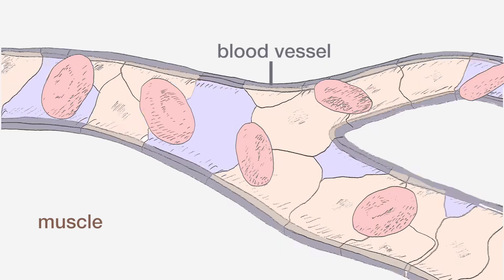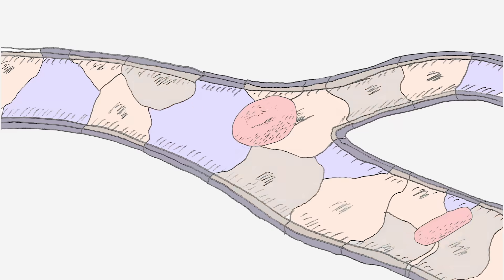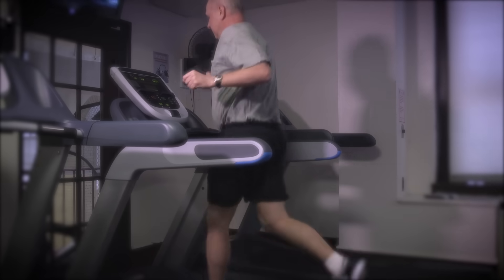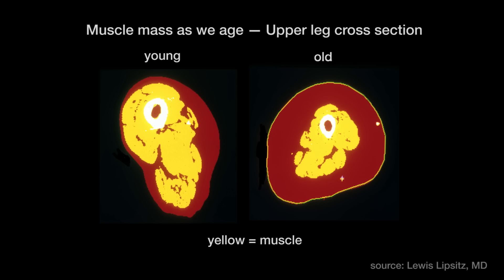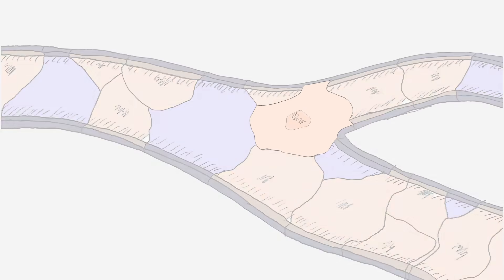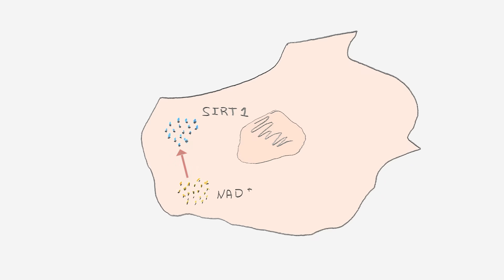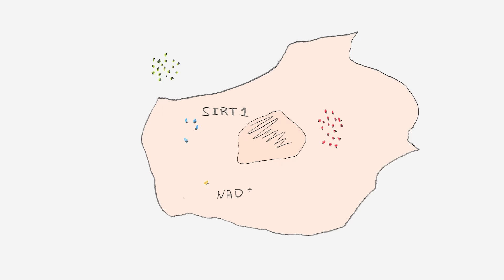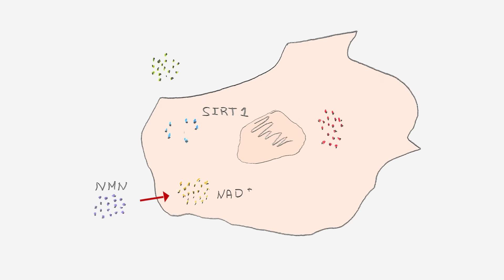Rewinding the clock on aging blood vessels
Investigators at Harvard Medical School have identified the key cellular mechanisms behind vascular aging and its effects on muscle health.